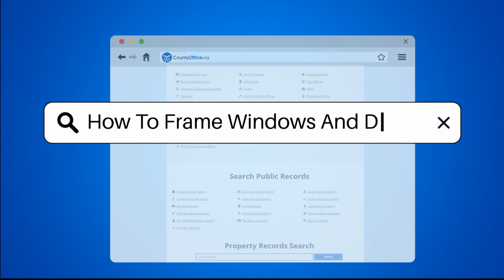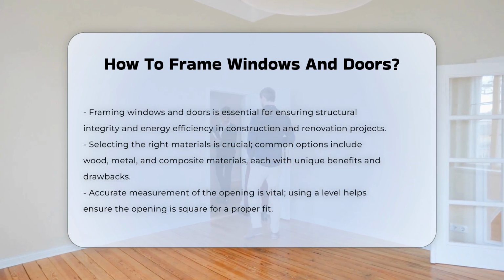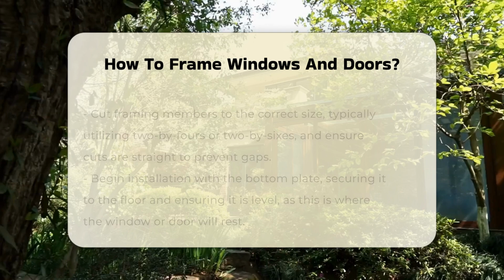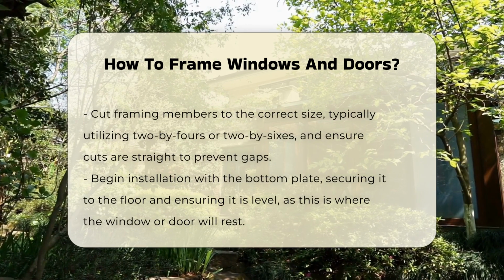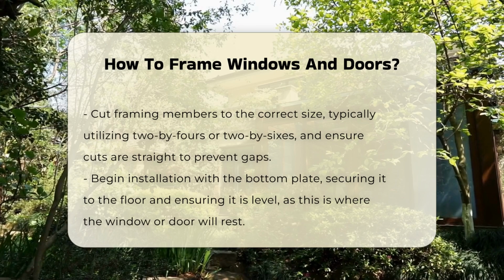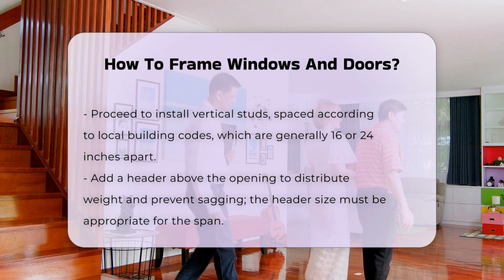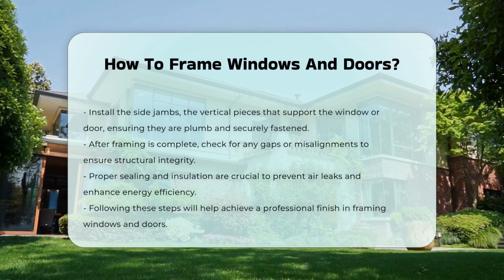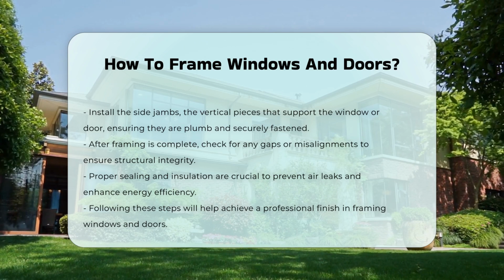How To Frame Windows And Doors? - CountyOffice.org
How To Frame Windows And Doors? Framing is an essential part of any construction or renovation project, impacting both the structural integrity and energy efficiency of your home. In this informative video, we will delve into the critical steps involved in framing windows and doors. We’ll guide you through selecting the right materials, whether it be wood, metal, or composite, and discuss the pros and cons of each option. Accurate measurements are vital, so we’ll emphasize the importance of ensuring your openings are square for a perfect fit.

We will walk you through the process of cutting framing members to size, installing the bottom plate, vertical studs, and the crucial header that supports the weight above. Proper installation of side jambs is also covered, ensuring they are plumb and secure. Finally, we’ll address how to check for gaps and misalignments, emphasizing the significance of sealing and insulation to prevent air leaks.

Whether you're a DIY enthusiast or a seasoned contractor, understanding the nuances of window and door framing is essential for a successful project.